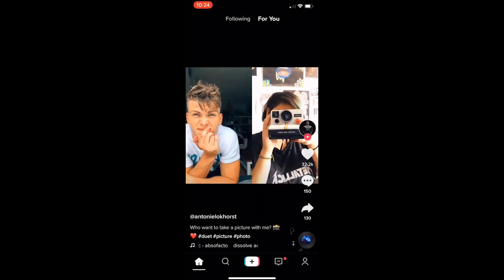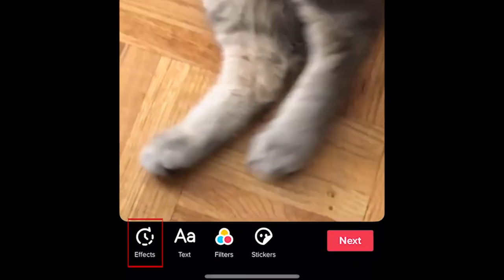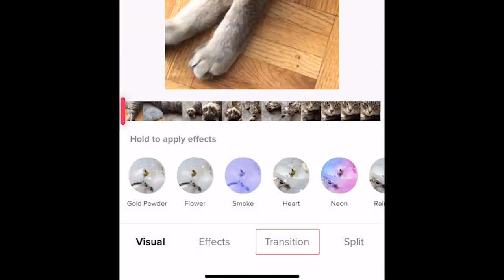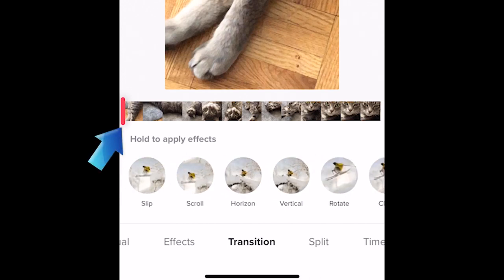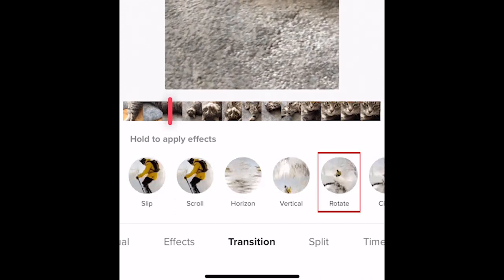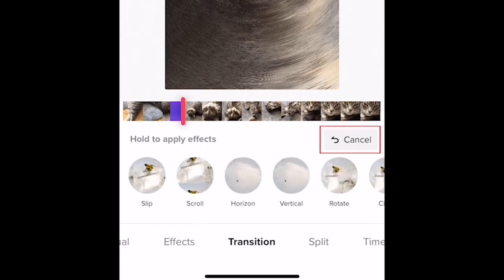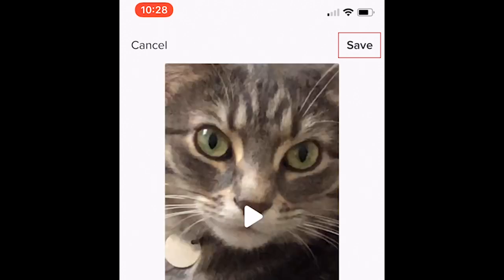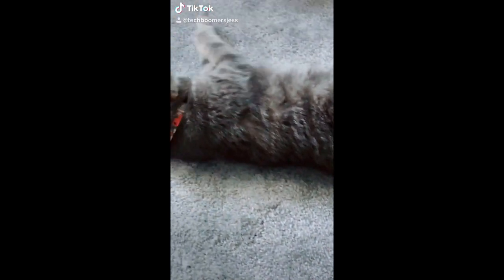How to Use TikTok Transitions Feature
Wondering how popular Tik Tok users add those cool transitions to their videos? Check out this video tutorial to learn how to add transitions to your own Tik Tok videos!

To begin, start creating a Tik Tok video as you normally would, by recording it within the Tik Tok app, or uploading a video from your device. Then tap Effects. In the menu at the bottom, select Transitions. You’ll see a variety of transition options. To apply one of these transitions to your video, move the marker on your video timeline to the point where you want the transition effect to start. If your video has multiple clips, you’ll want to move this to a point right between 2 clips. Once you’ve positioned it properly, tap and hold on the transition you want to apply. Only hold it down for as long as you want the transition effect to last. If you make a mistake, you can use the Cancel button to undo it and try again. Add as many transitions as you’d like throughout your video. When you’re done adding them, tap Save in the top right corner. After that, you can proceed with posting your Tik Tok as you normally would.